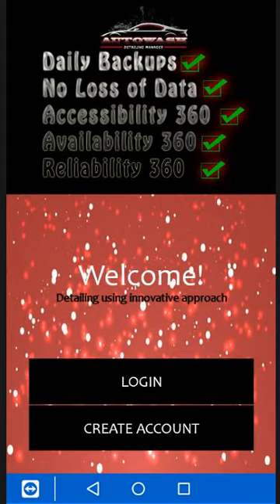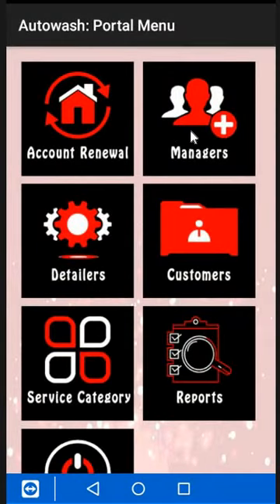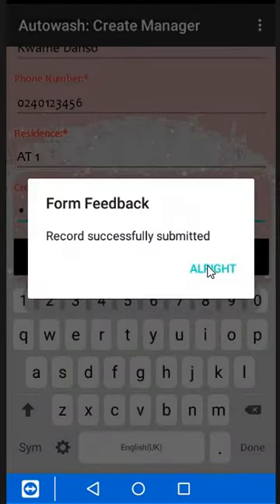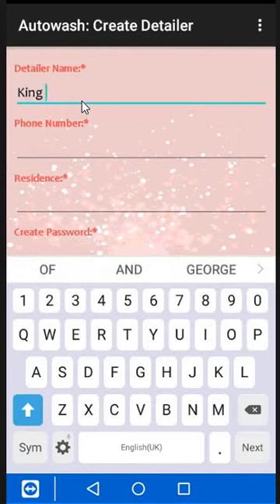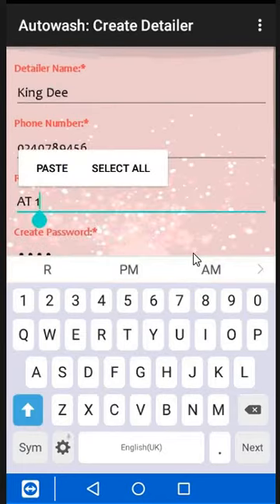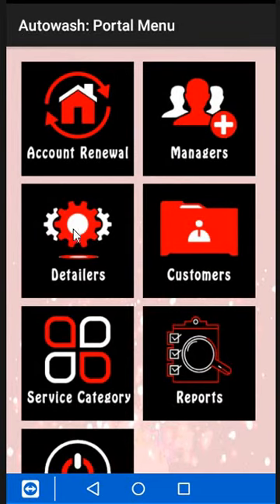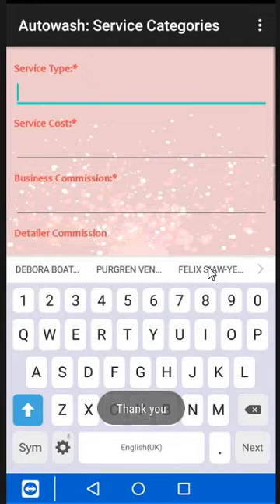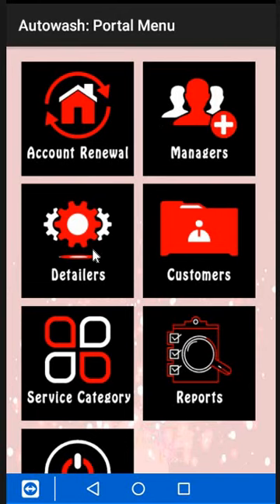How to set up my account on Autowash Manager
This video tutorial shows users how to set up my account on Autowash Manager application